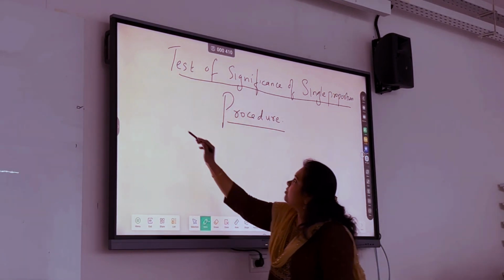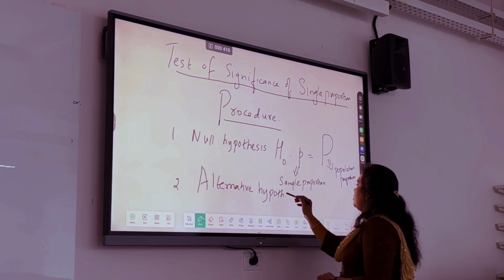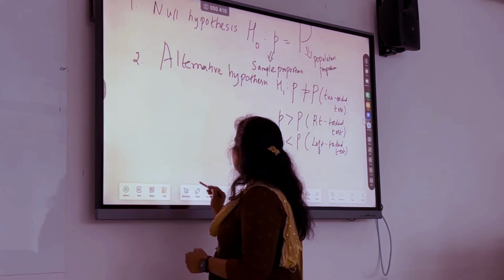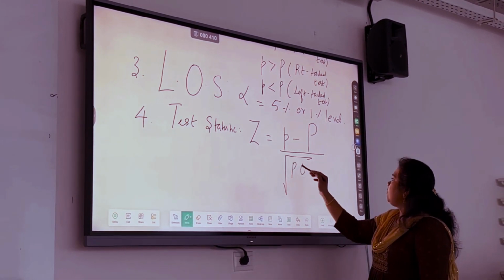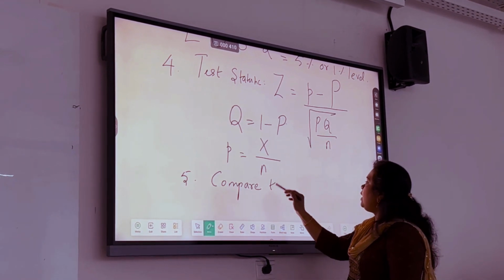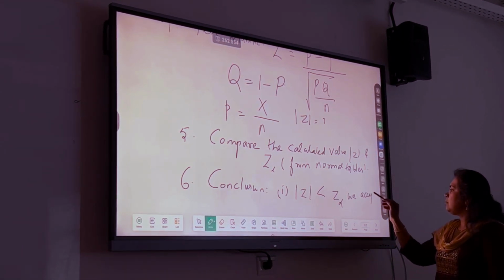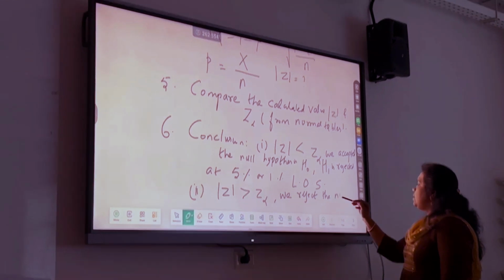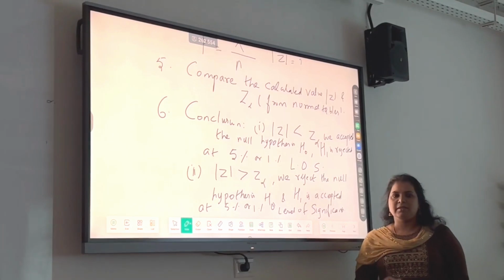Hypothesis Testing: Test of Significance of Single Proportion 😊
In this video, we'll explore the concept of statistical hypothesis testing, a crucial method in statistical inference. Learn how to determine if your data provides enough evidence to reject a hypothesis. We'll cover the calculation of test statistics, comparing them to critical values, and evaluating p-values. This guide will help you grasp the essentials of hypothesis testing in a clear and concise manner.

You'll also learn the step-by-step procedure for testing the significance of sample and population proportions. This guide simplifies the process, making it easy to understand and apply.

Key terms discussed include:

✨ Null hypothesis
✨ Alternative hypothesis
✨ Level of significance
✨ Calculating the z-value
✨ Finding critical values
✨ Drawing conclusions